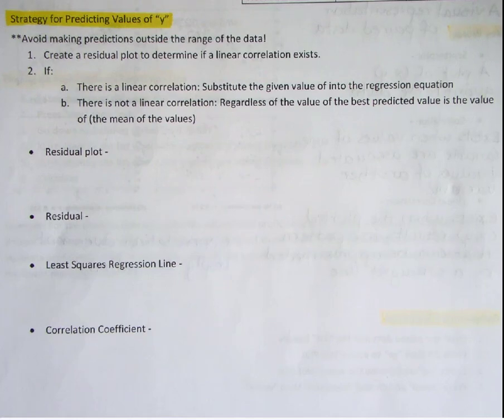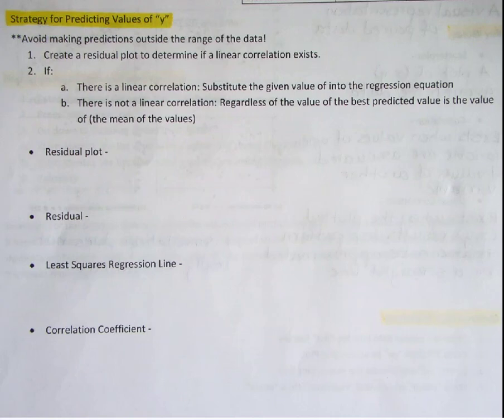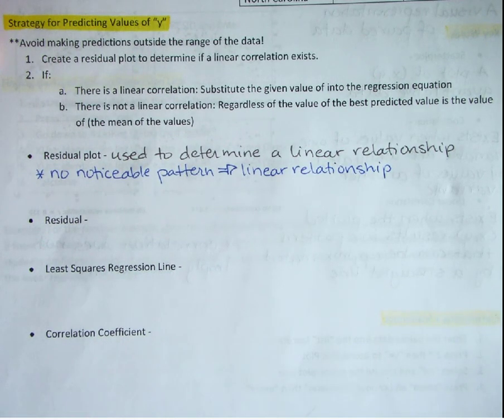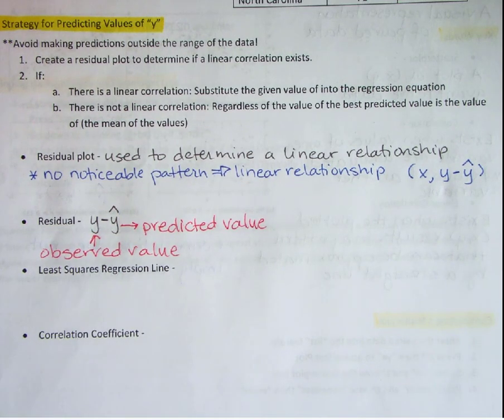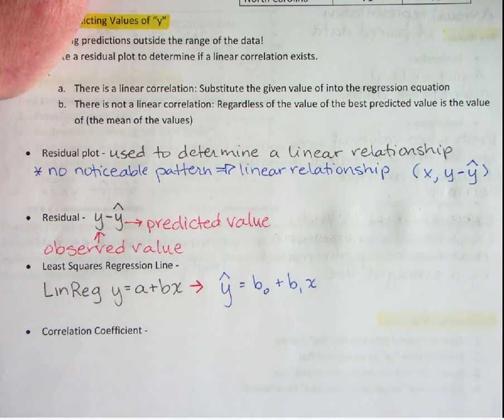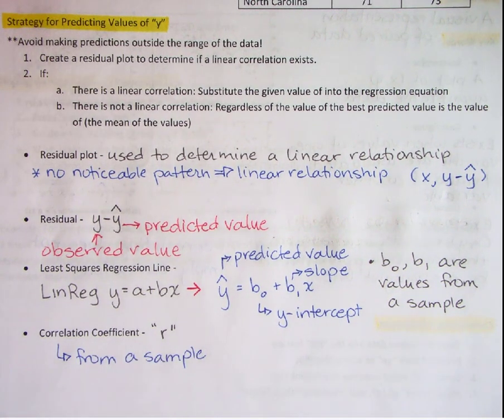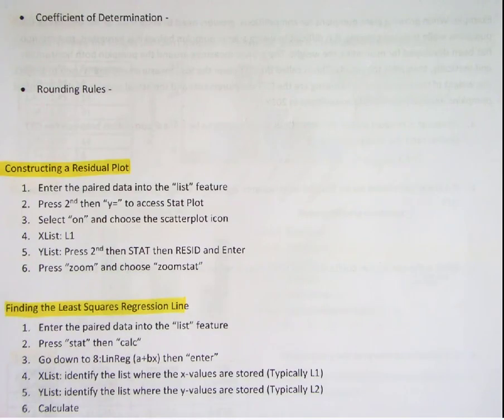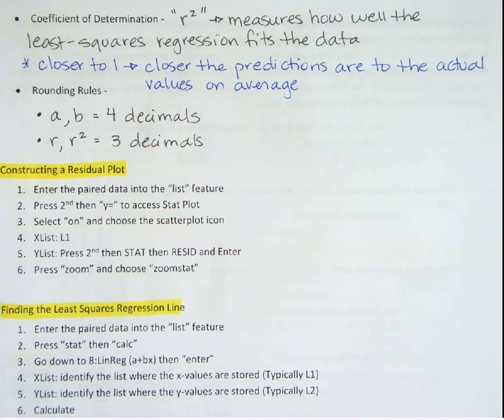Strategy for Predicting Y